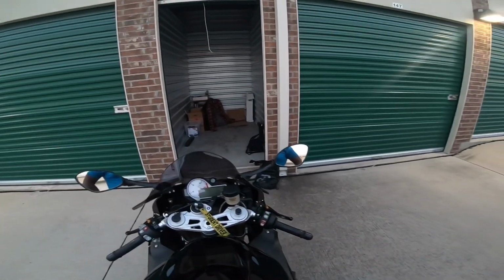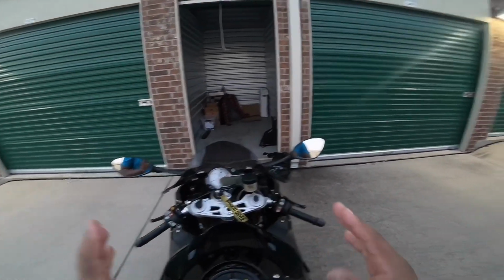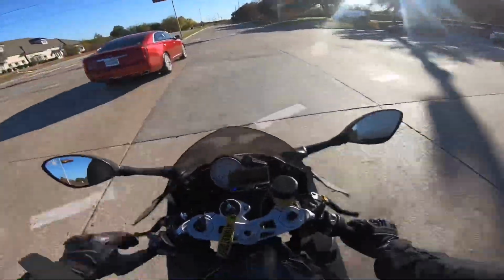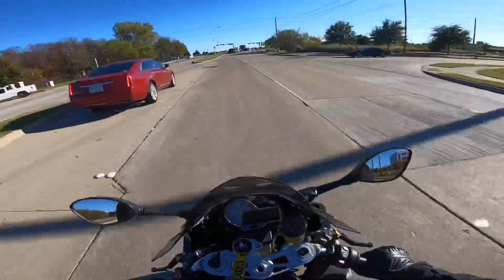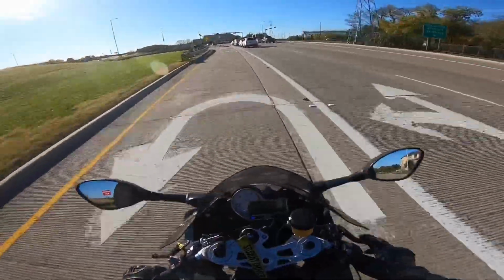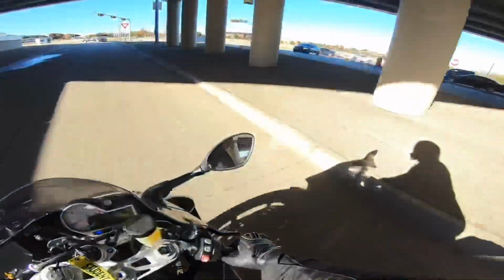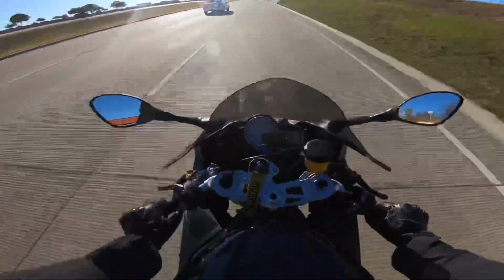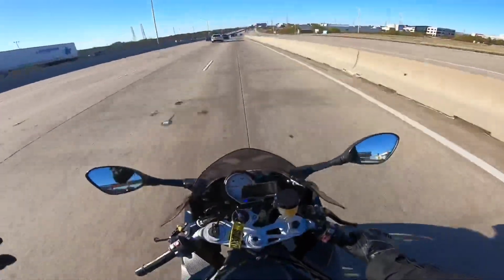BEGINNERS TIPS How To Upshift On Motorcycle.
This is Part 2 of How to Ride a Motorcycle Series. In today's video I teach you how to shift gears on a motorcycle. Mainly we cover up shifting in this video. Next video I will cover how to down shift.

Gopro mounts: Adjust Arm Straight Joints...

Gopro Case: Artman Protective Housing Case...

Gopro Adapter: GoPro Pro 3.5mm Mic Adapter

Purple Panda Mic: Purple Panda Lavalier Lapel...

Surgu: Sugru Moldable Glue - Family-Safe...

IG name: Kickinitwith_q